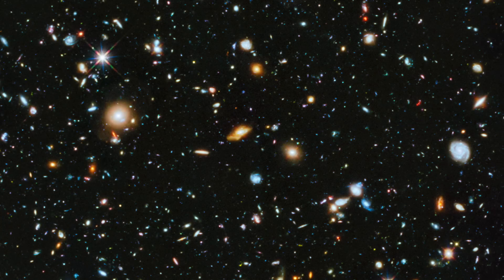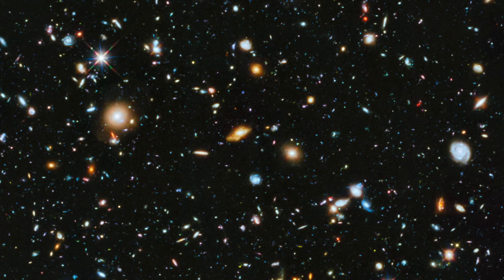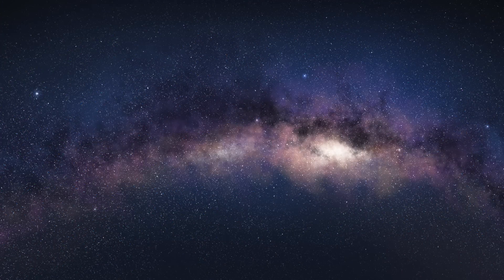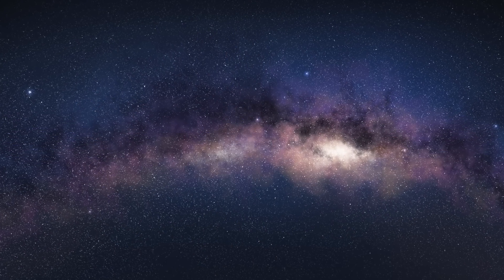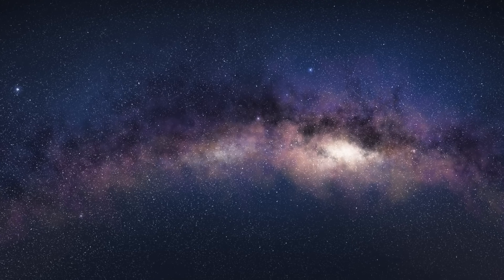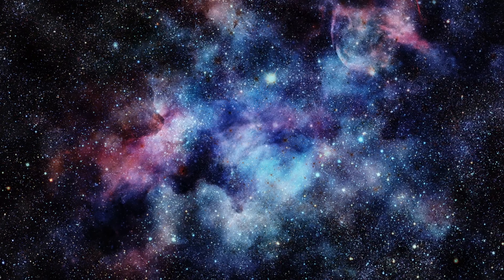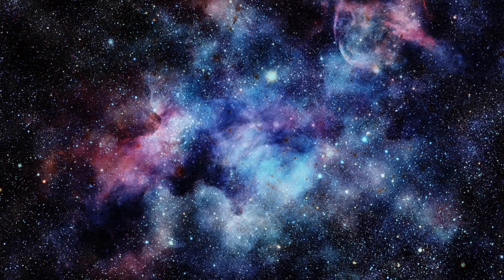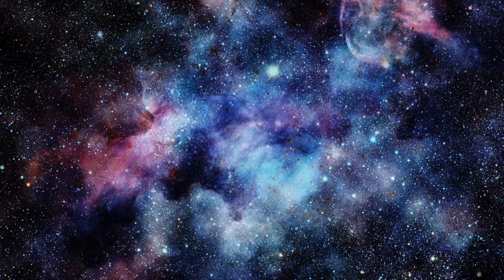Someone Has Just Discovered This In Space & Revealed That It's Approaching Earth Right Now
Someone has just discovered this in space & revealed that it's approaching Earth right now. Today, we take a look at what someone just discovered in space.

As of 2021, amateur astronomers have discovered over 1,000 objects in the cosmos, some of which include near earth objects. These amateur astronomers are even being included in scientific papers, with researchers saying that everyday people using telescopes have in the last year discovered over 400 new exoplanets, 395 asteroids, and over 110 near earth objects.